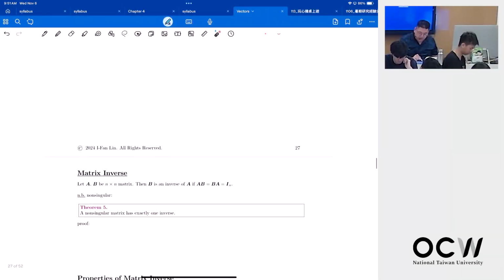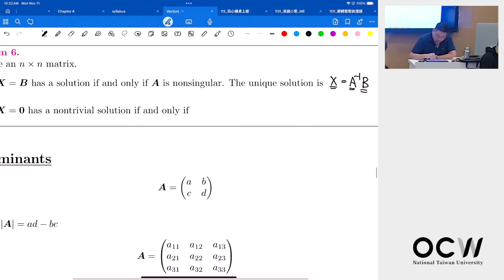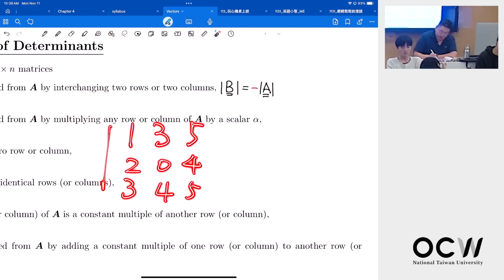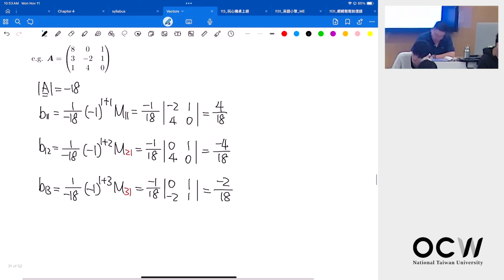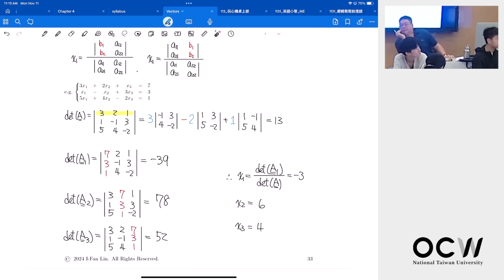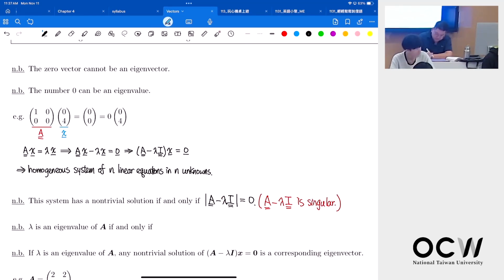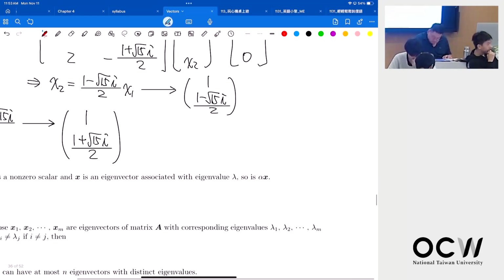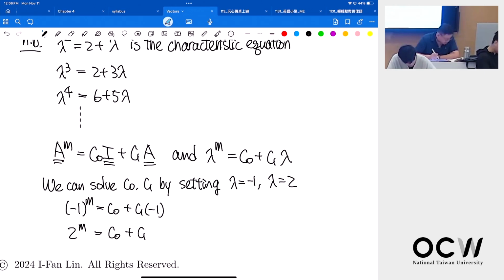Engineering Mathematics (1) 13. Matrices (3)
NTU OpenCourseWare

00:00:00 Opening
00:00:15 Matrix Inverse
00:03:54 Properties of Matrix Inverse
00:06:23 A Method for Finding the Inverse of a Matrix
00:14:33 Determinants
00:23:47 Properties of Determinants
00:41:19 Cramer's Rule
00:54:43 Eigenvalues and Eigenvectors
01:17:19 Power of Matrices
01:18:07 Cayley-Hamilton Theorem